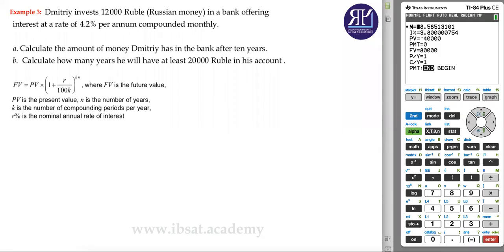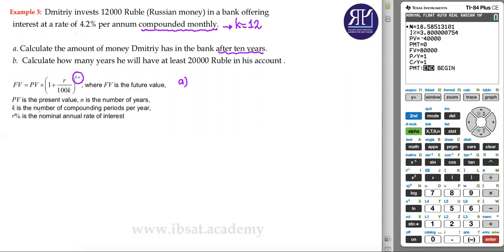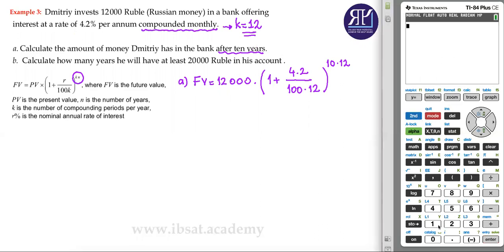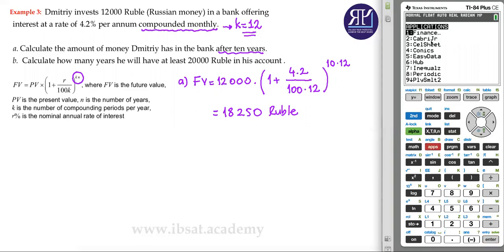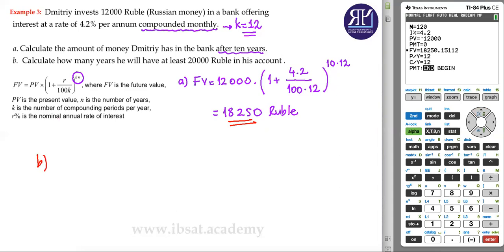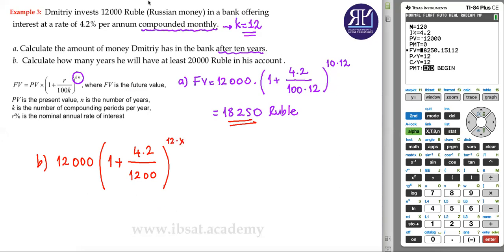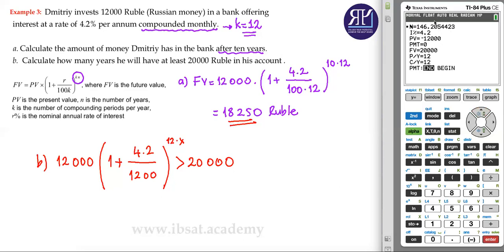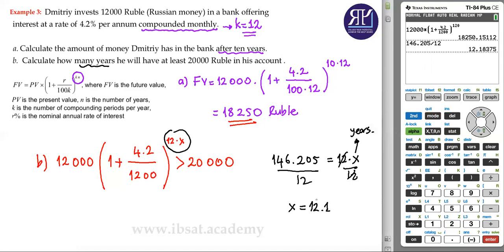Loans and Annuities - 3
IB MAI by TI 84 PLUS CE